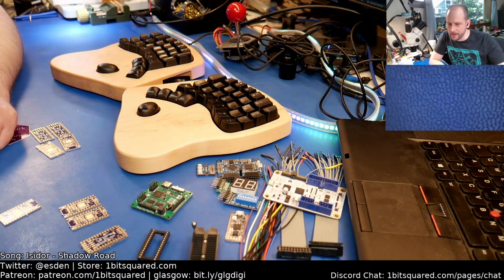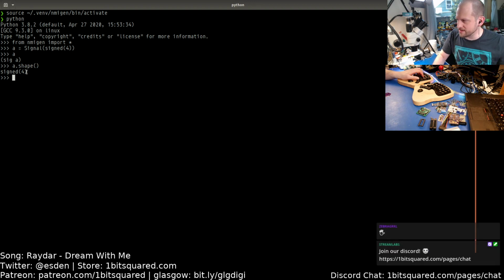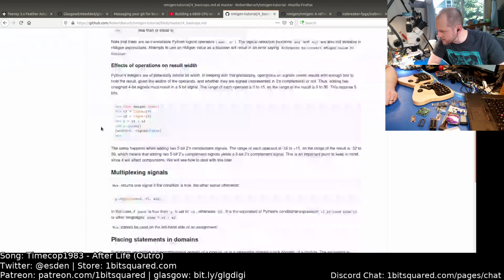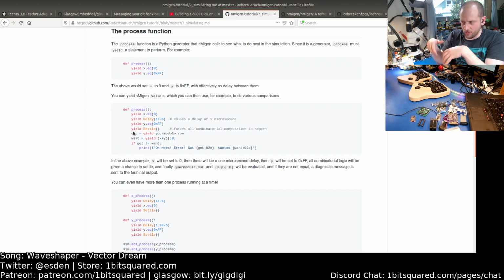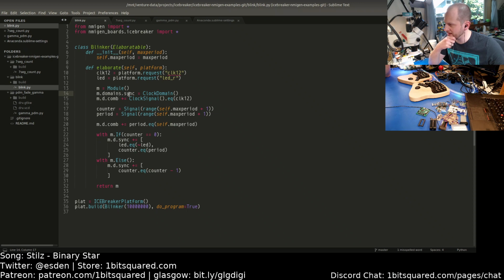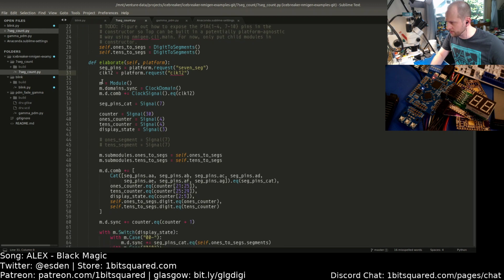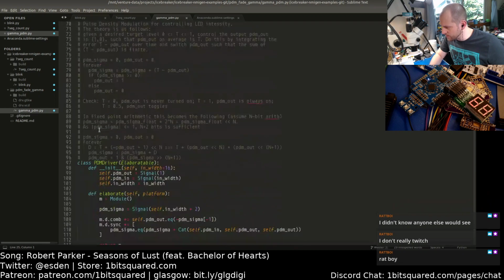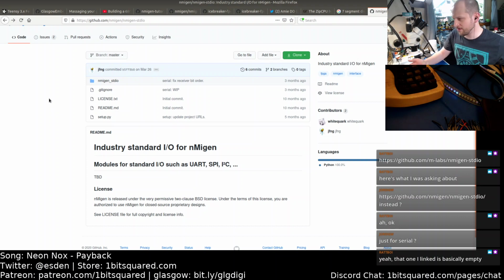Electronics Let's Play - nMigen the refreshed Python toolbox for building digital hardware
Live stream from 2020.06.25, designing and building electronics and embedded software using open source tools.